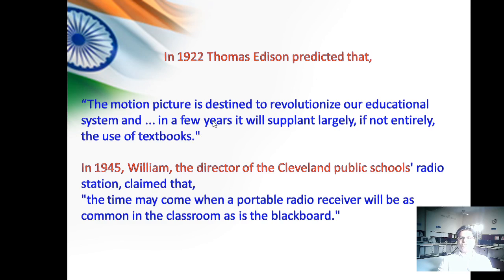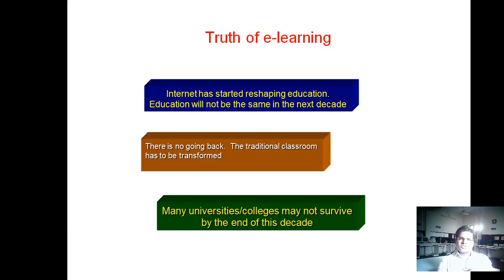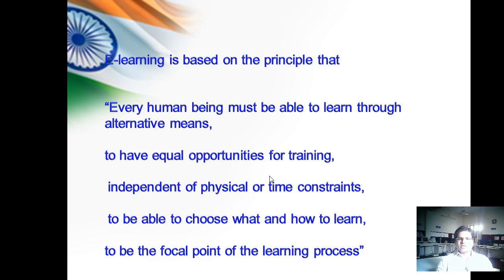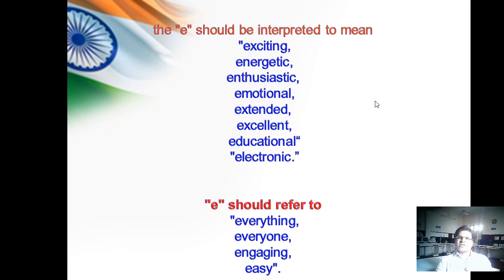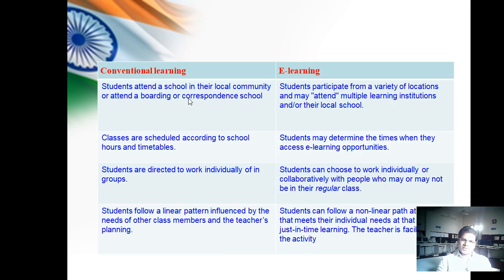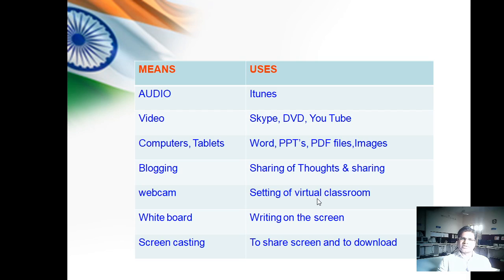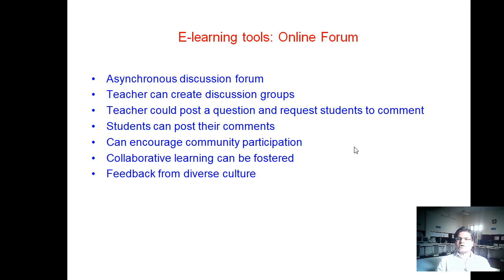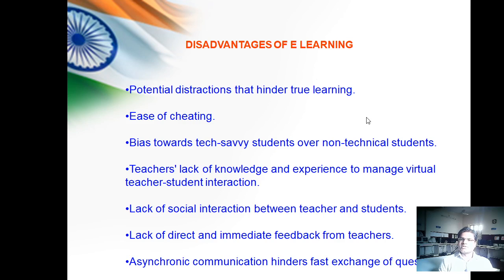E Learning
E- learning is an integral part of learning in this era. There are many means of ICT which support for learning effectively even outside the classrooms. Teachers are really facilitators in this way of learning.